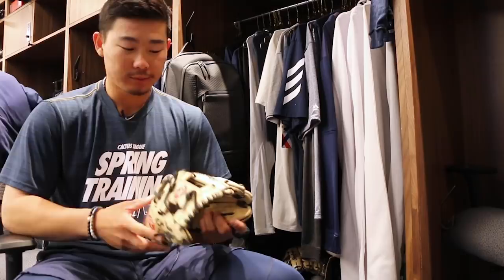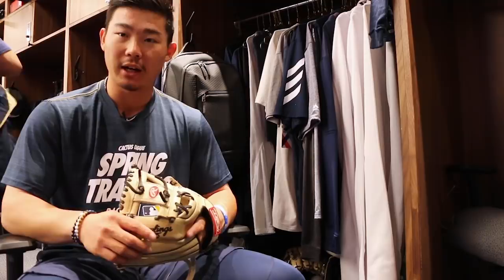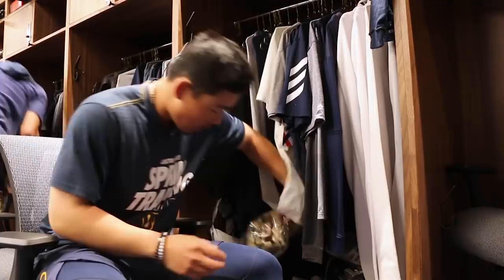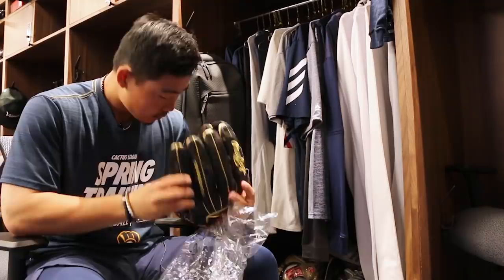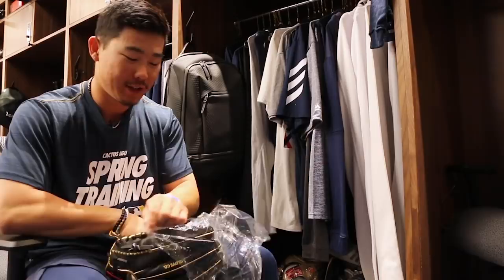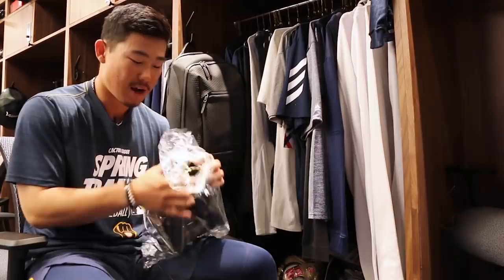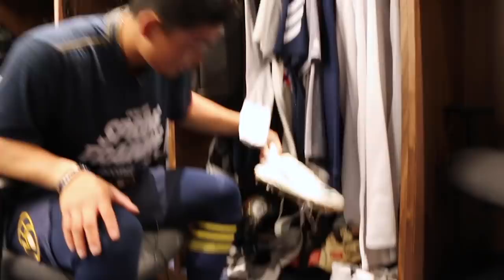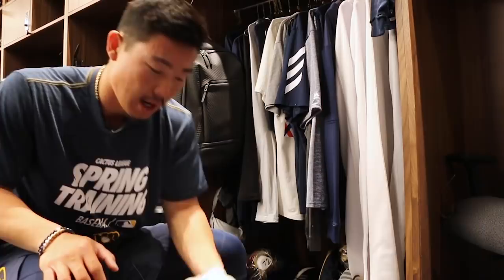Locker Tour: Keston Hiura, Milwaukee Brewers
Keston Hiura, second baseman for the Milwaukee Brewers, offers What Pros Wear a good look at his locker, and the gear that he loves.  He even gives us a little breakdown of what the best length glove is for each position.

Thanks to Keston for a great interview, and thanks to Round2 baseball marketplace app for sponsoring this video.